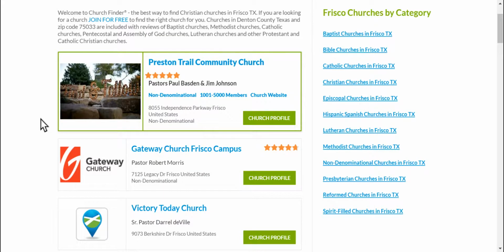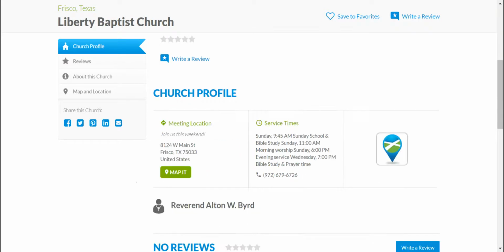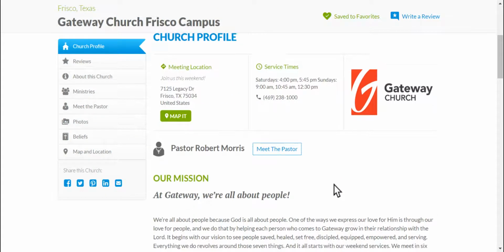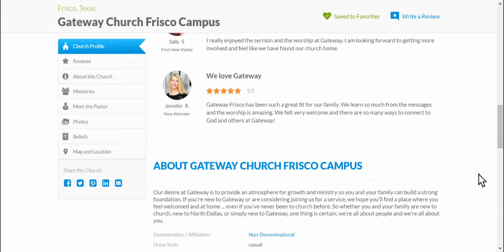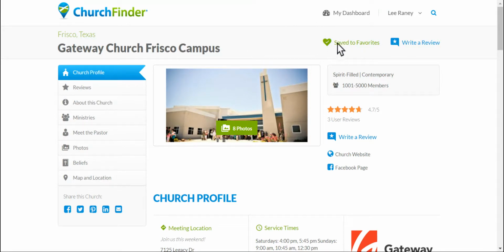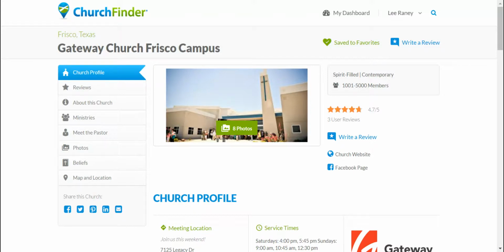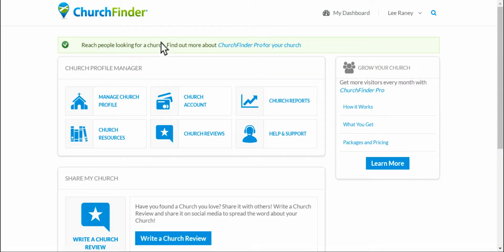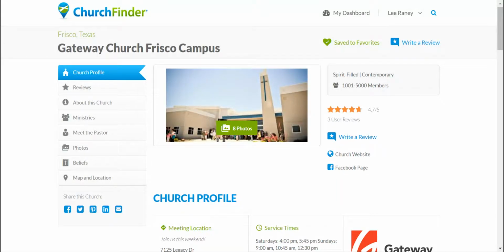Jul 21, 2017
Tour of the new ChurchFinder Profiles - shows what churches can get for FREE and what is included with a ChurchFinder Pro upgrade.